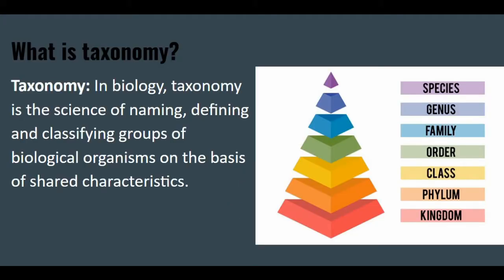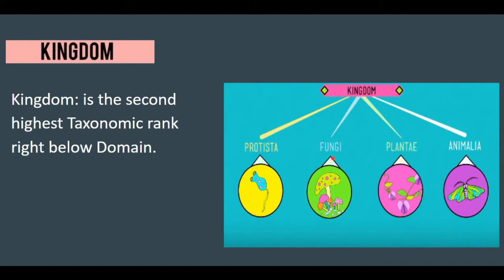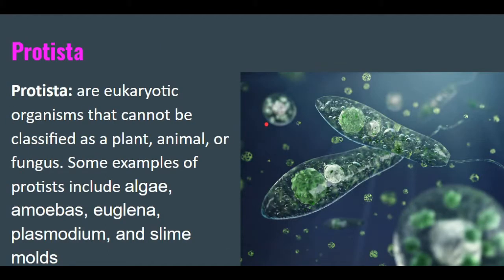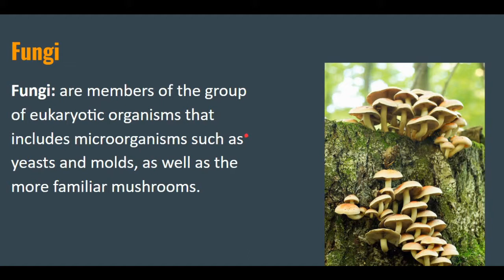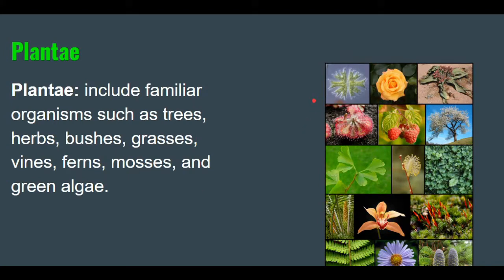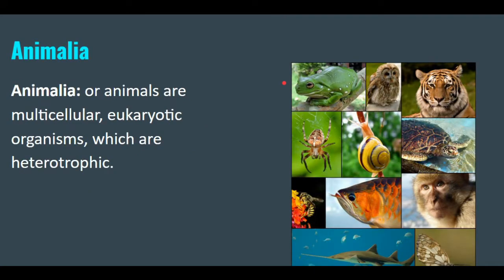Introduction to Taxonomy(Kingdom)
In this video, you learn about taxonomy. You will learn about the categories in which scientists classify organisms. This video goes in detail and explains the kingdom category.